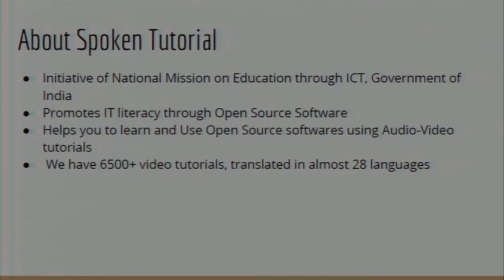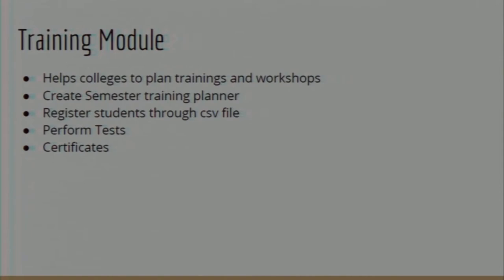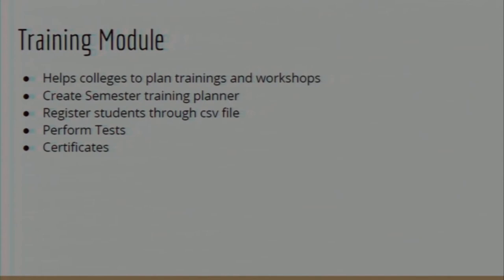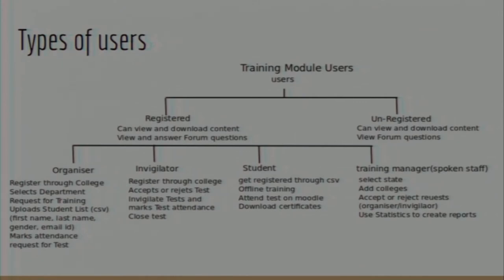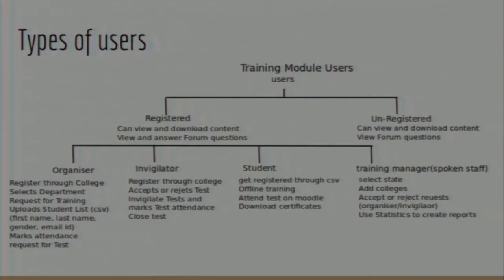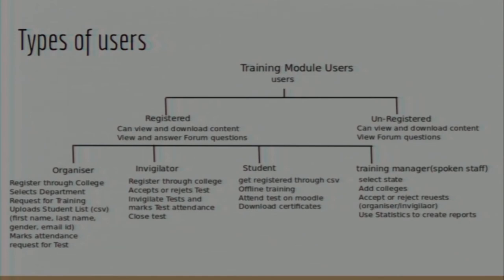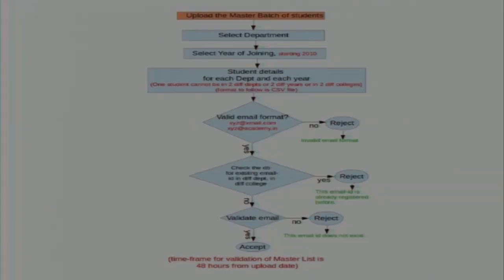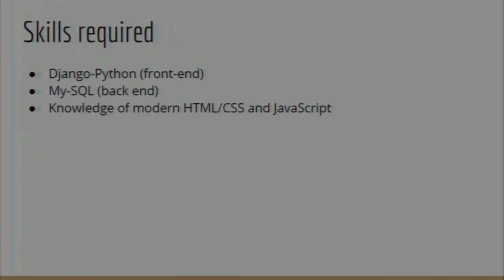SI2017 S011 Spoken Tutorial